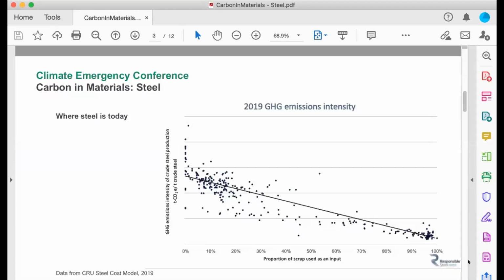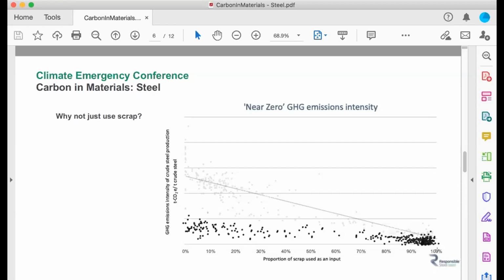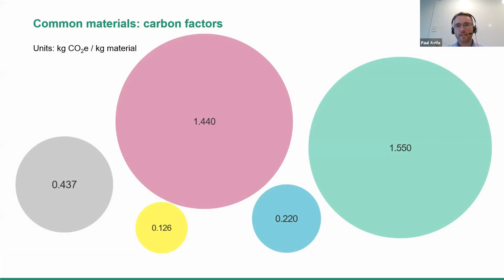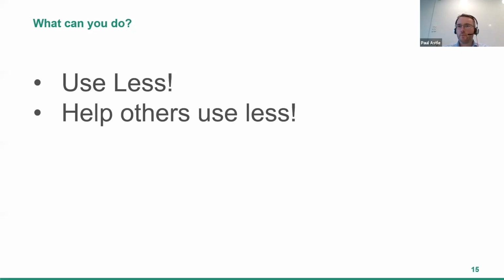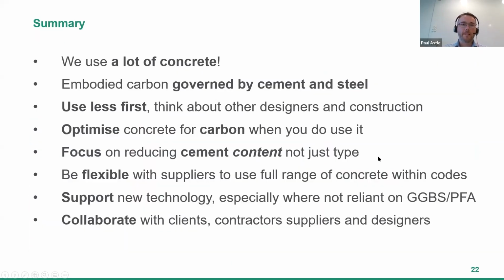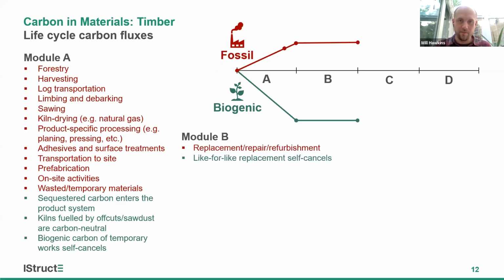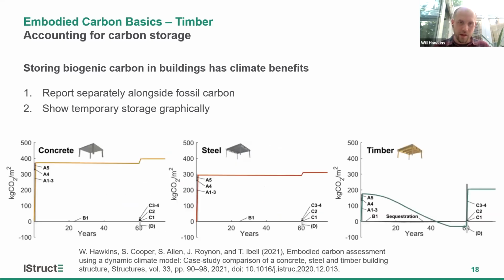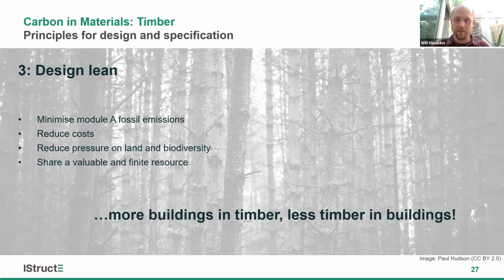Climate emergency conference 2021: Carbon in materials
Understand how engineers can and are shaping the future of climate change: part 3 of 5.